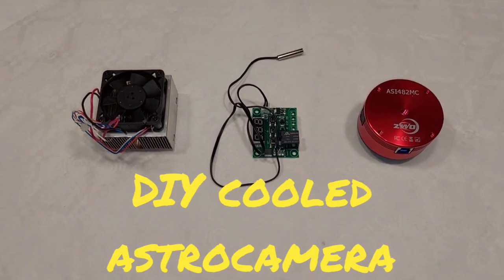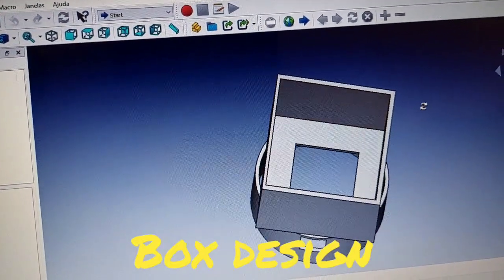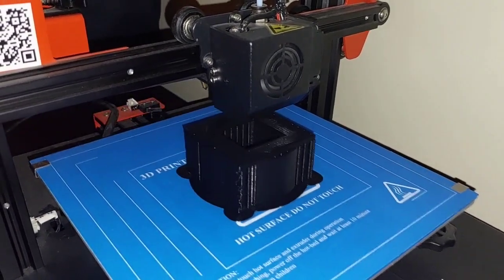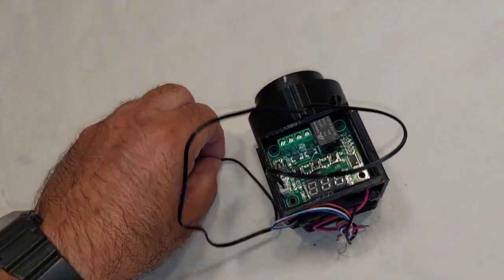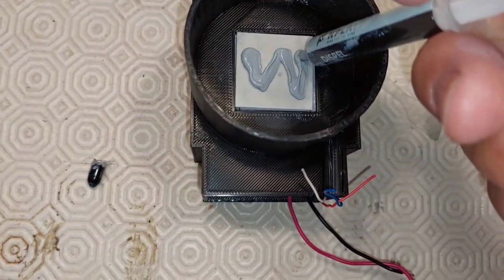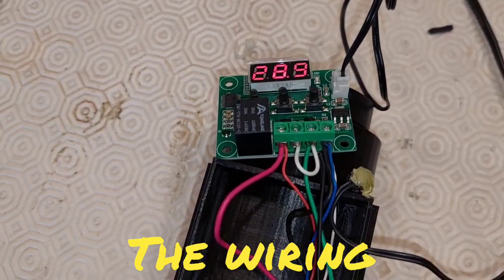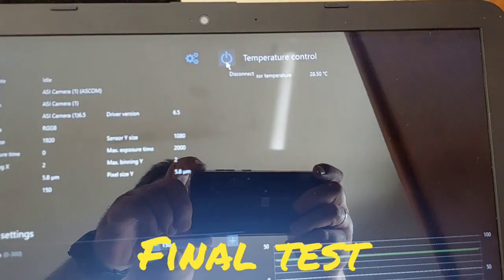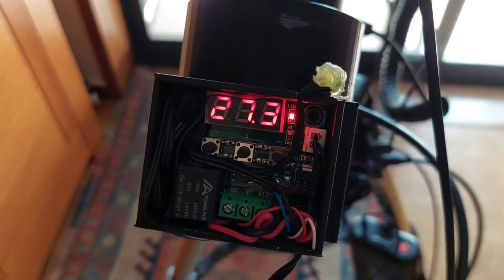Cooled camera DIY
DIY cooled camera for astrophotography